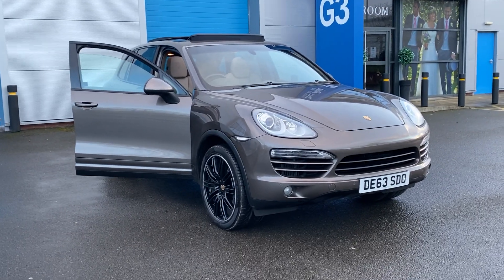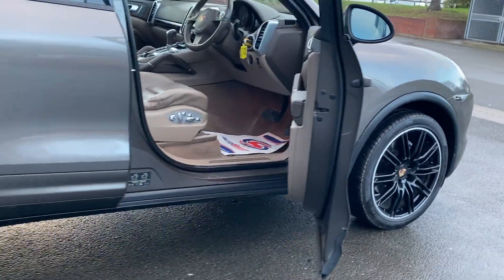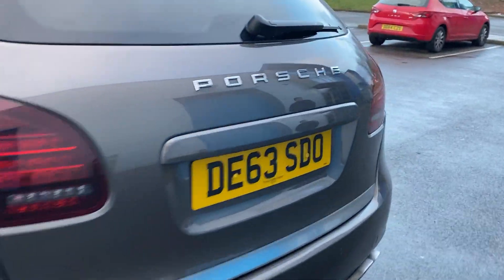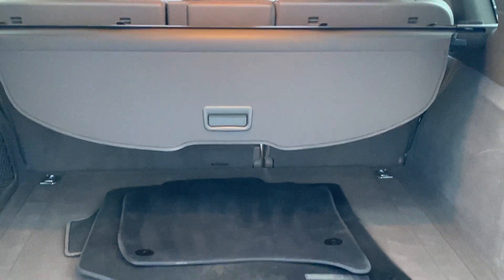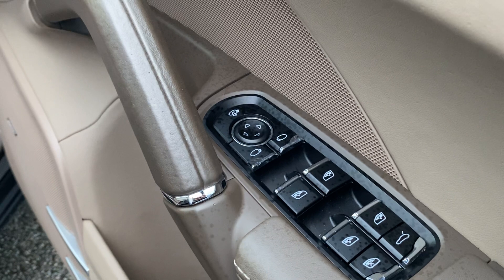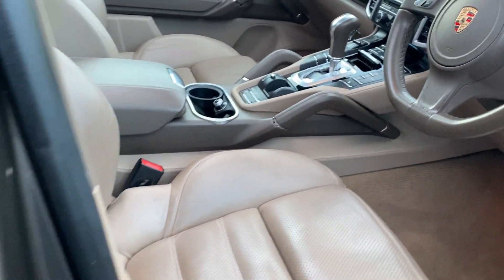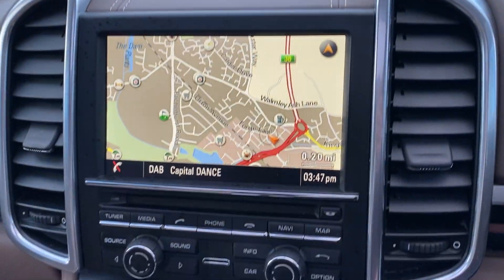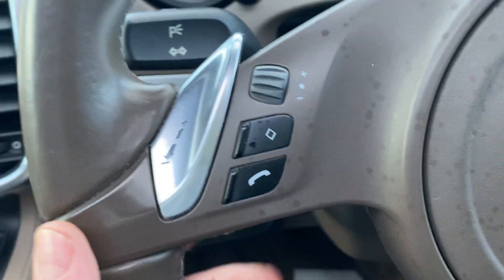Porsche Cayenne 3.0 TD Tiptronic S AWD 5dr 2013 (63) 93,876 miles DieselAutomatic OVER 16k EXTRAS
Please view ww.djhprestigeandsports.co.uk for Price and Pictures….ALL WEATHER INDOOR SHOWROOM VIEWING, Drive Away Today. ONE Previous Owner with Full Service History. This car has over 16k of Factory Extras including, Electric/Tilt Slide PANORAMIC Roof, Factory SATELLITE Navigation, SportEdition wheel painted black with wheel arch extensions, Leather interior package in standard colours, smooth-finish leather, Porsche Communication Management (PCM) with navigation module, BOSE Surround Sound System, Towbar system, Automatic tailgate, Mobile phone preparation (HFP), 3-spoke multifunction steering wheel, Privacy glass, Seat heating (front), Porsche Crest embossed on head restraints (front and rear, Automatically dimming exterior and interior mirrors, Servotronic, Monochrome black exterior package (high-gloss), Universal audio interface, CLIMATE Control Air Conditioning,  Full Service History, MOT 12/2022, 2 KEYS, FULL HPI CLEAR CERTIFICATE, Any inspection welcome, CAN BE VIEWED INSIDE so can be fully inspected in any weather. Open 7 days. Please call for viewing 8am to 8pm. Located in Sutton Coldfield Near Birmingham, Easy to Find. We work on Very HIGH & FAST turnover, so our cars are PRICED LOW, DEBIT, CREDIT CARDS ACCEPTED, READY TO DRIVE AWAY TODAY. We can arrange 5 day drive away insurance subject to status. Post Code B76 9QN. Please call to check this vehicle is still available and to arrange a viewing.